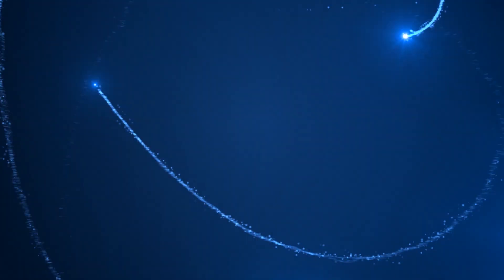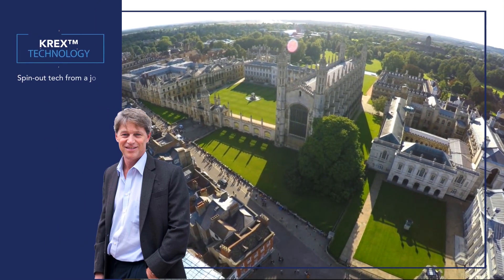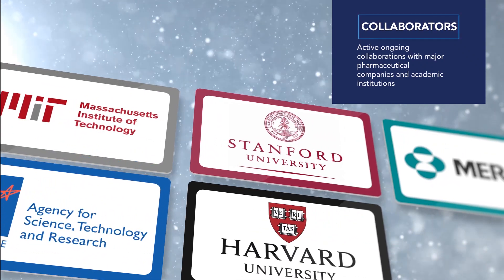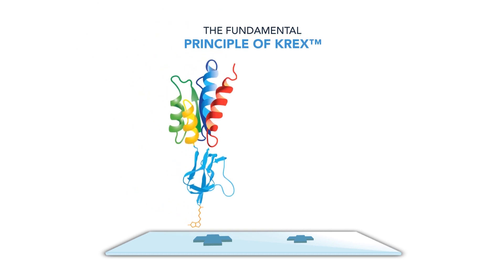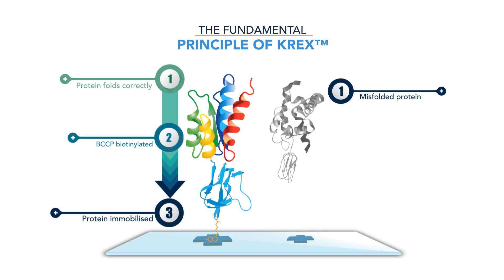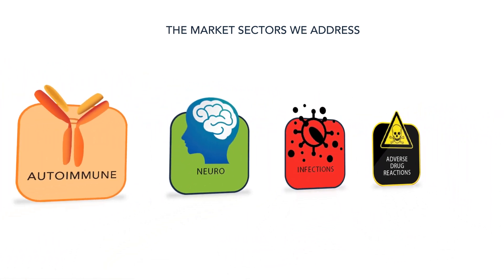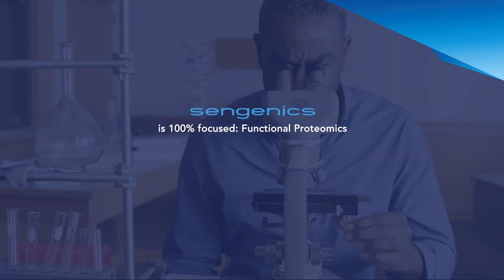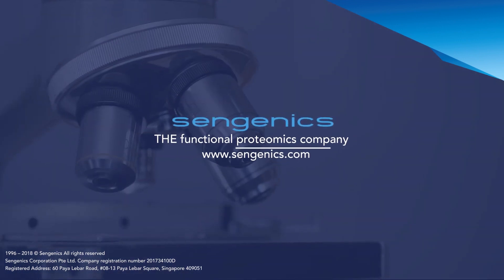Sengenics Corporate Overview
Sengenics is a Functional Proteomics company focused on leveraging its core patented KREX technology for developing new diagnostic tests and therapies for human disease.